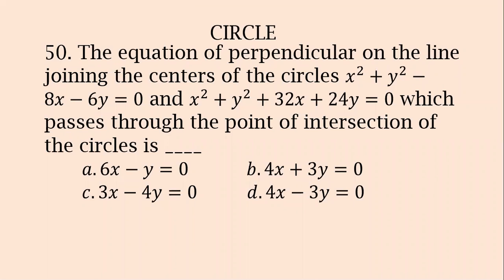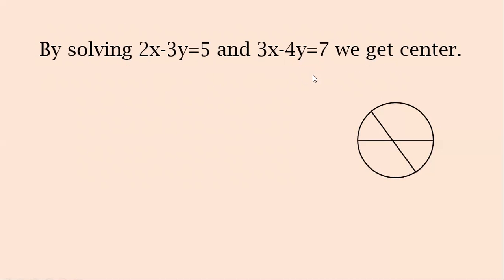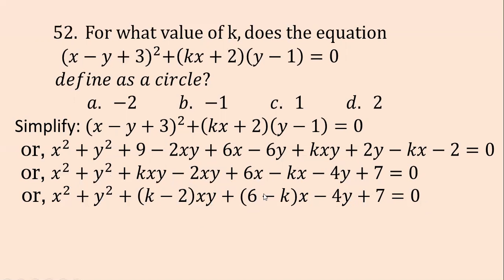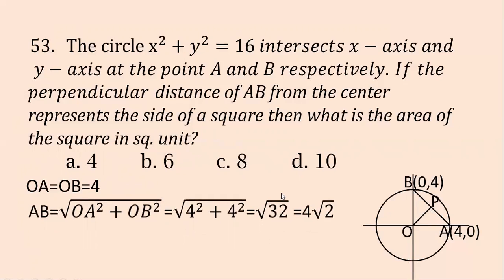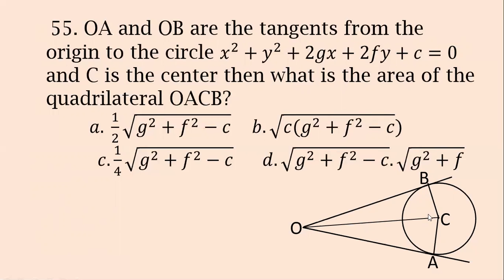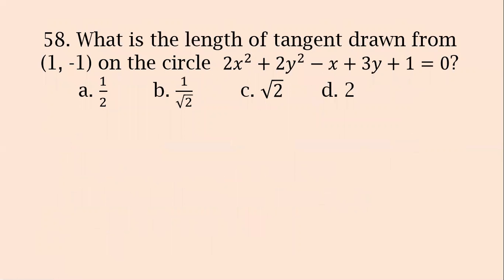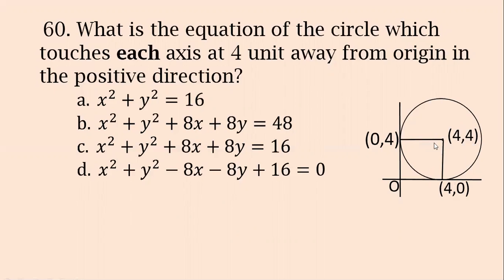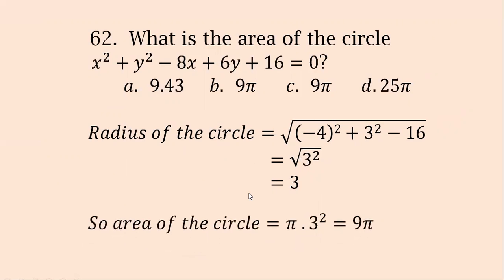CIRCLE MCQ_5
MCQ ON CIRCLE FOR HSC EXAMINEE AND OTHER ADMISSION TESTS.